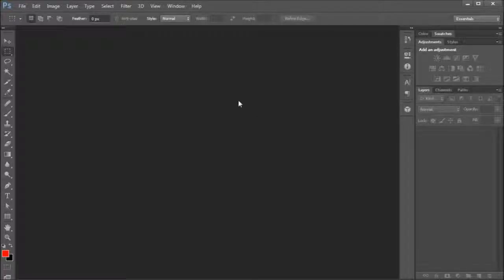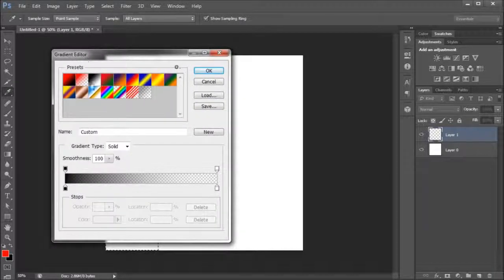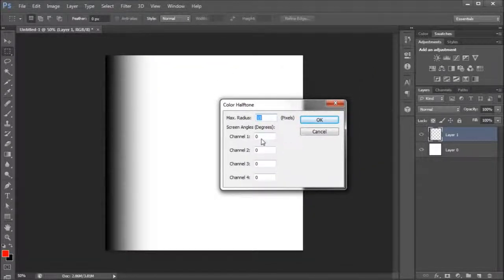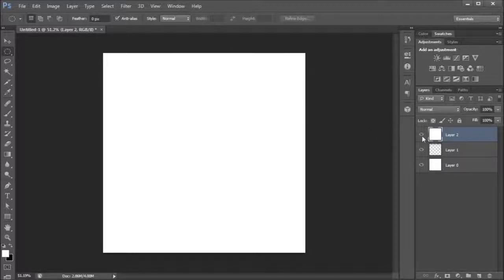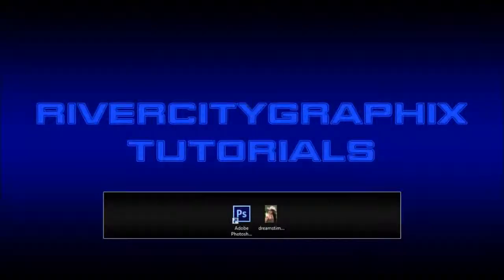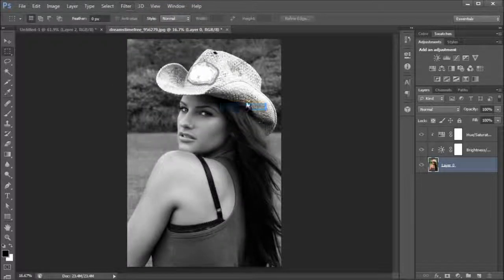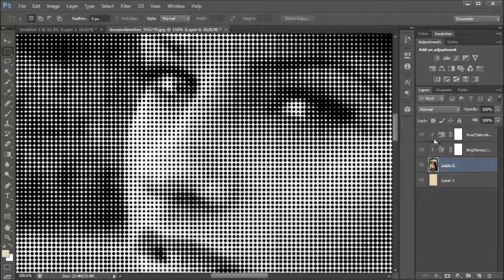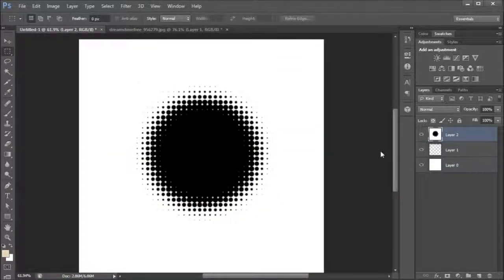Photoshop Tutorial Create a Halftone Effect HD